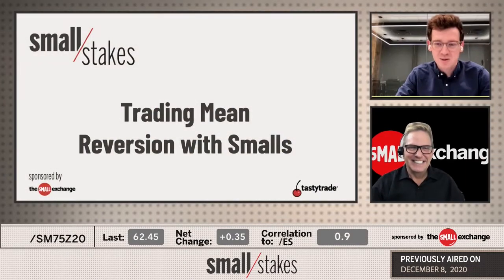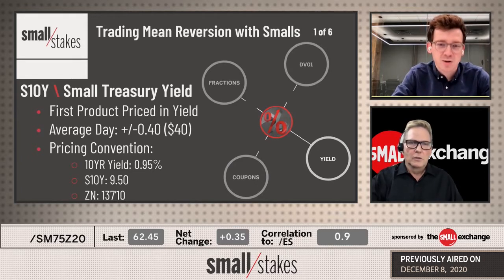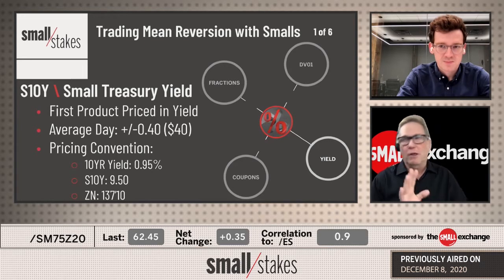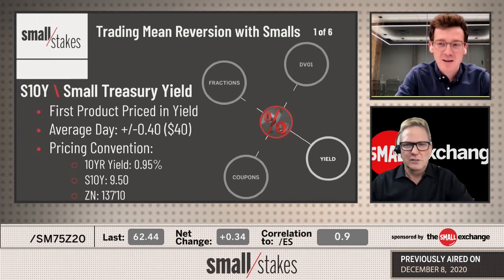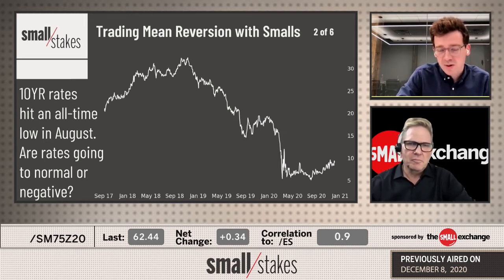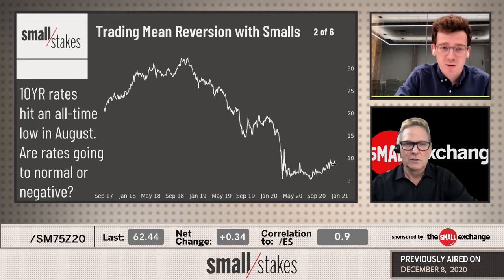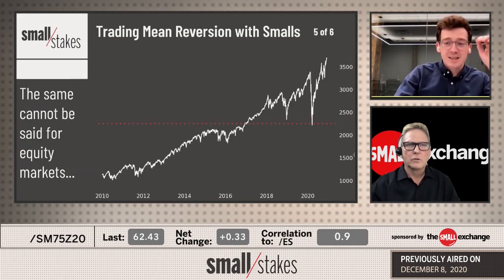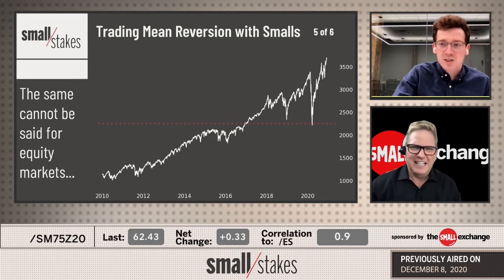Trading Mean Reversion with Smalls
Mean reversion is one of the most commonly used strategies in trading, so Frank and Pete are here to define it, contextualize it, and trade it with the new S10Y futures. The guys find that only certain asset classes show mean-reverting qualities, which makes product selection essential.

Our experienced futures dudes give a decade's worth of data to back up their reasoning for mean reversion trades in the interest rate market and, specifically, Small Treasury Yield futures.

The Small Exchange is making markets more accessible to more people with products that mix the efficiency of futures with the simplicity of stocks. The Smalls offer easily adoptable solutions to risk management and speculative needs of the modern trader in markets ranging from stocks and bonds to currencies and commodities.

Small Exchange, Inc. is a Designated Contract Market registered with the U.S. Commodity Futures Trading Commission.  The information in this advertisement is current as of the date noted, is for informational purposes only, and does not contend to address the financial objectives, situation, or specific needs of any individual investor.  Trading futures involves the risk of loss, including the possibility of loss greater than your initial investment.